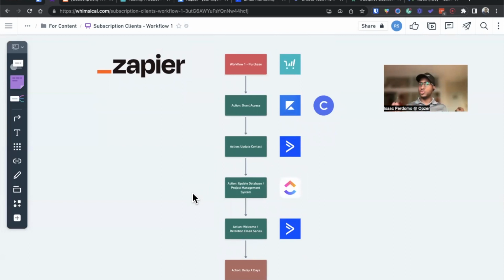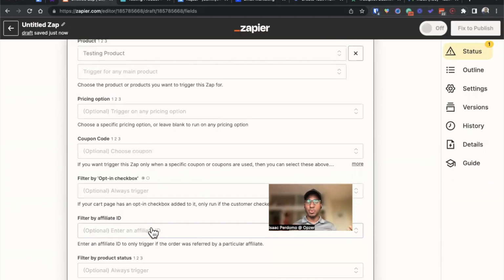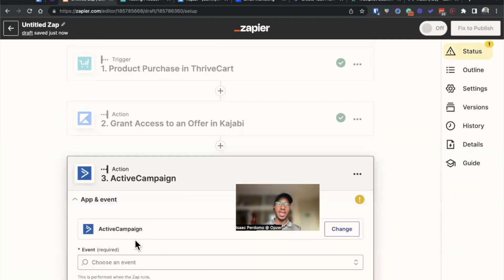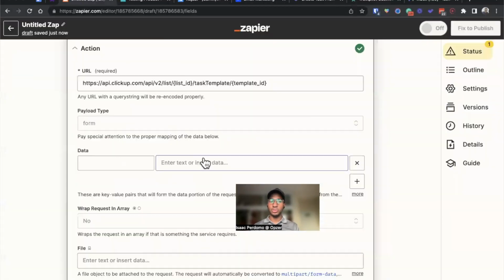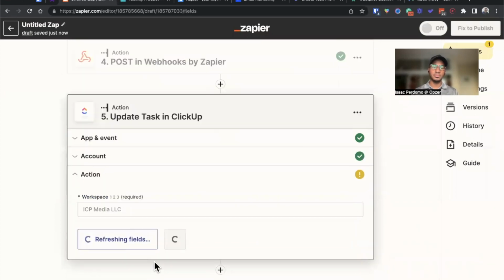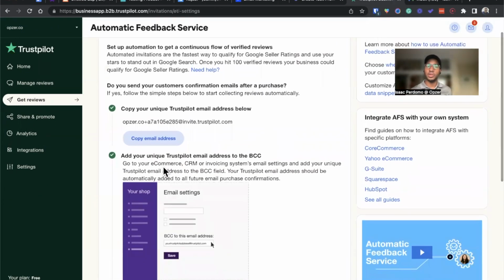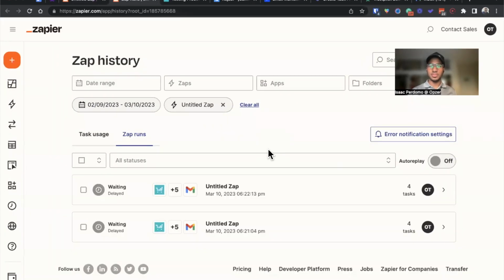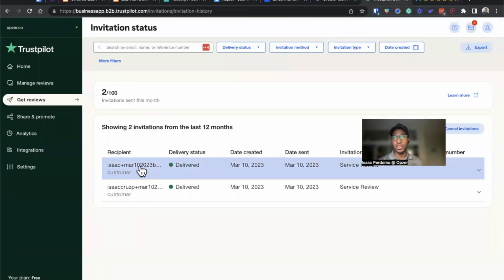New Sale? ($$$/mo) Watch Me Automate What Follows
⏰ Timestamps:
0:00 - Intro
0:35 - Workflow Overview
1:03 - Tool We'll Be Using
2:35 - Setting Up Trigger: Thrivecart Purchase
4:07 - Granting Access to An Offer (Kajabi)
5:30 - Granting Access to a Community (Circle)
6:46 - Updating Contact (ActiveCampaign)
8:06 - Creating a ClickUp Task Off Template (Webhook)
12:20 - Updating Task Custom Fields (ClickUp)
14:45 - Requesting Review (Trustpilot)
18:17 - TESTING THE SYSTEM!

🤔Why Us?
We at Opzer.co have helped 50+ clients automate more than half a MILLION tasks. We help our clients leverage automation and put the systems in place to scale their business faster (and with less overhead). I started this YouTube channel to document the automation best practices of the modern service and education businesses we serve.